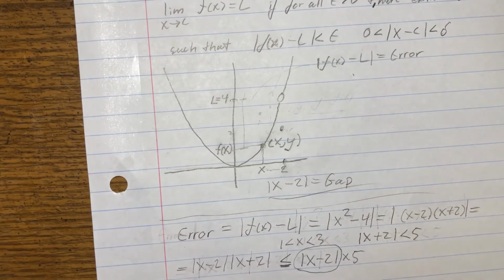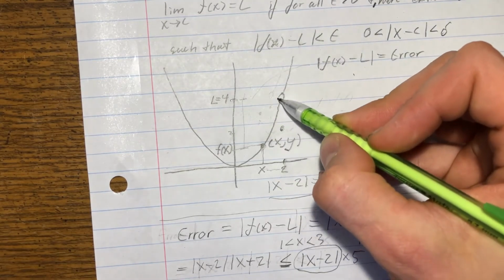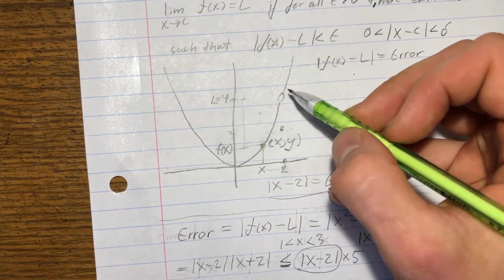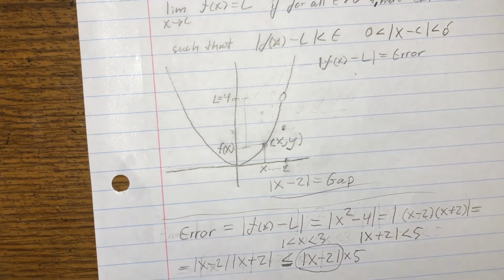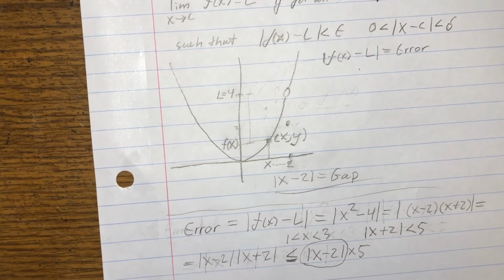Explained: The definition of a limit and how to prove the limit as X goes to C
This video explains the definition of a limit very simply and also explains how to use the definition to prove the limit as x approaches a constant. If you have trouble understanding what the formal definition of a limit is really saying, then this video is for you. Hope this helps!

Taking the limit, proving the limit, the limit of a function calculus 1.